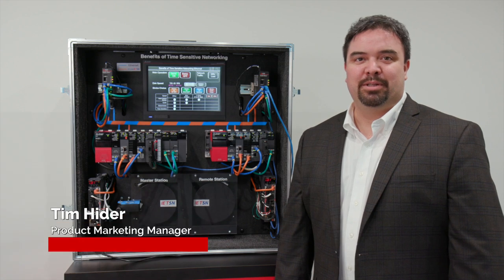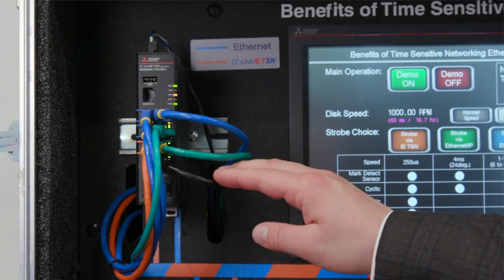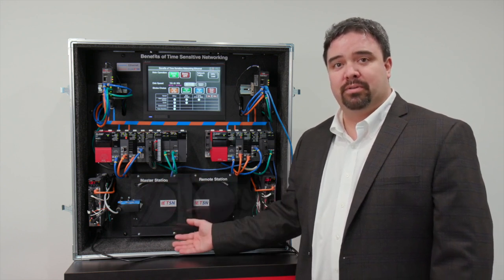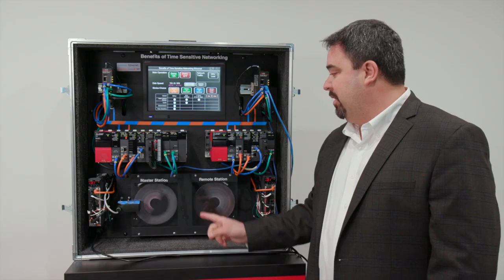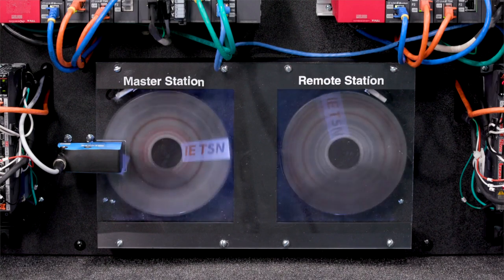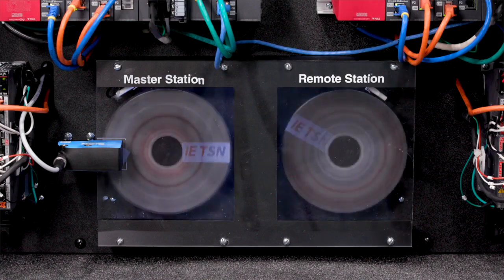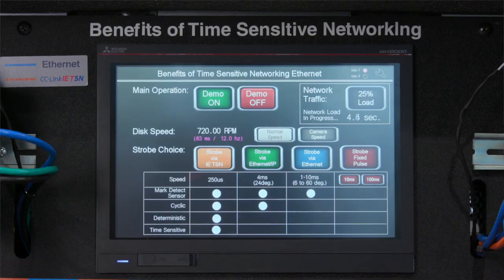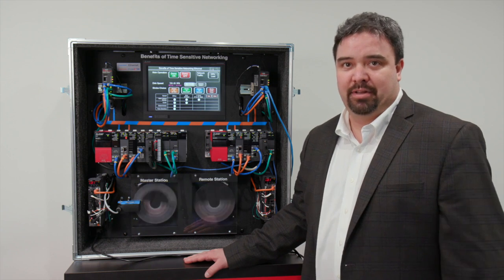What Makes TSN (Time Sensitive Networking) So Powerful?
CC-Link IE TSN is the key to realizing real-time communication in manufacturing systems utilizing TCP/IP-compatible Ethernet‑based networks. It also enables deterministic motion control networks and standard Ethernet devices such as vision sensors to be integrated and has multiple topology possibilities supporting highly scalable and flexible system architectures.